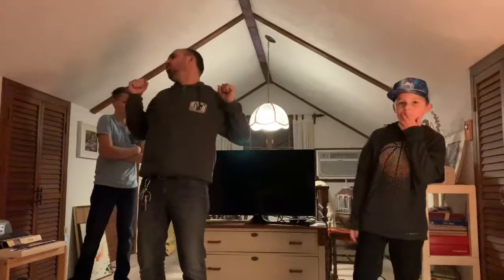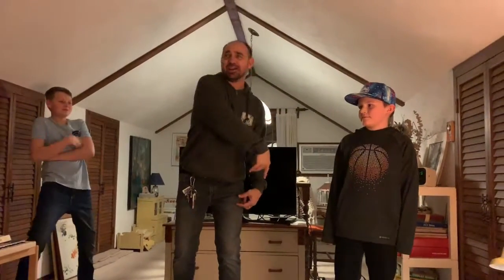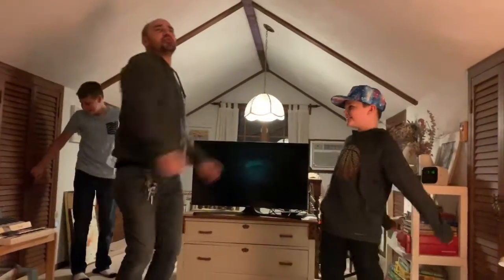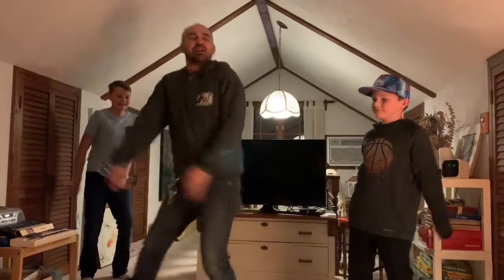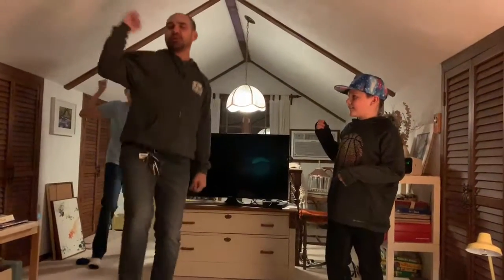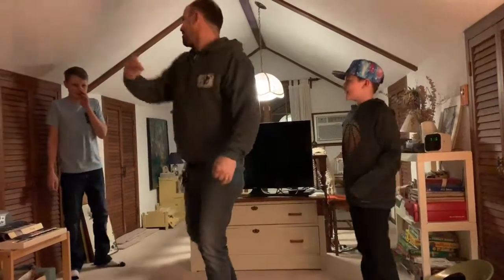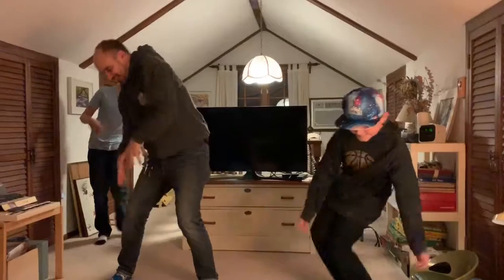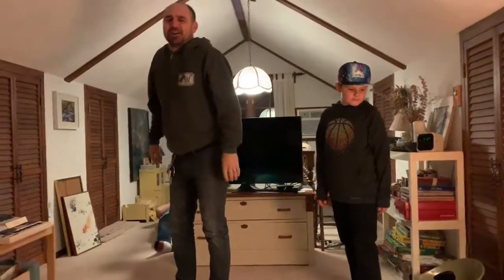Fortnite Dance Class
John Carlo Scalia shows the moves